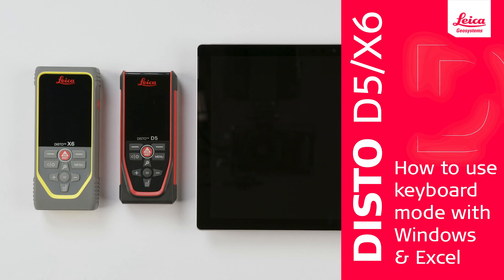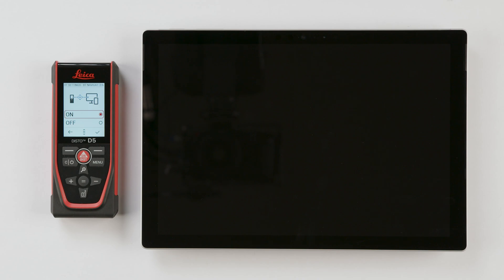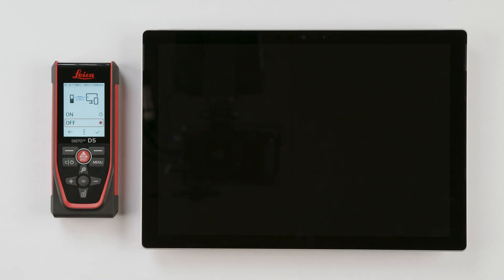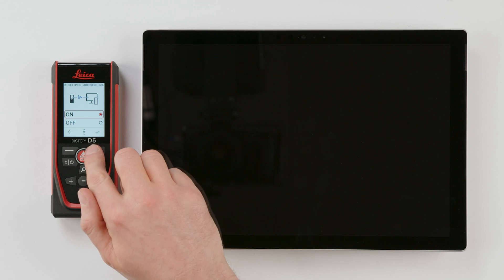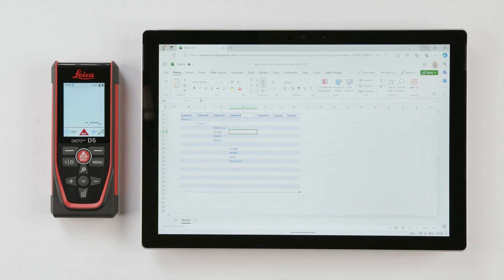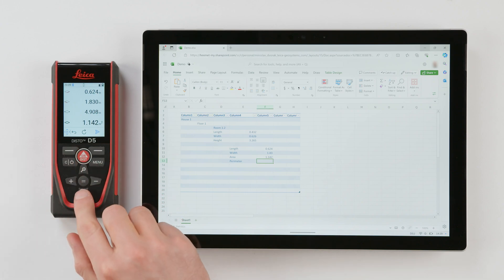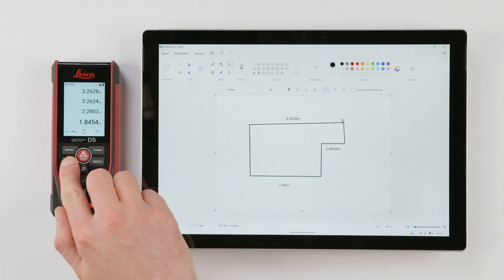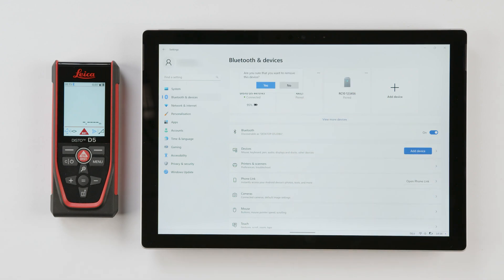How to use the Bluetooth keyboard mode on Leica DISTO D5 or X6 with Windows and Excel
In this video we will explain how to connect a Leica DISTO D5 or X6 with Windows and transfer measured values right to Microsoft Excel.

With the keyboard mode of the Leica DISTO D5 and X6  measured results can be transferred directly e.g. into a predefined Excel spreadsheet. The DISTO sends the measured results to the currently selected cell. The keyboard mode can also be used with other applications, including web forms.

Make measuring easier.
Use the original.